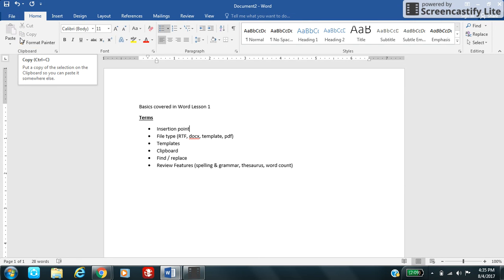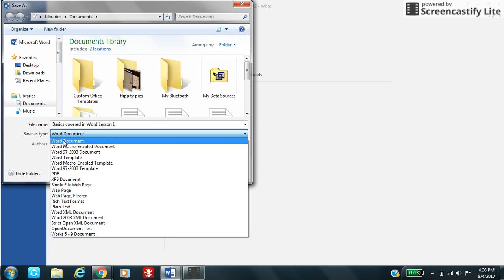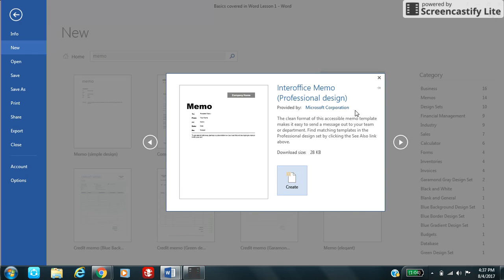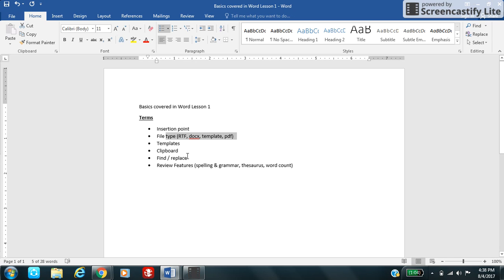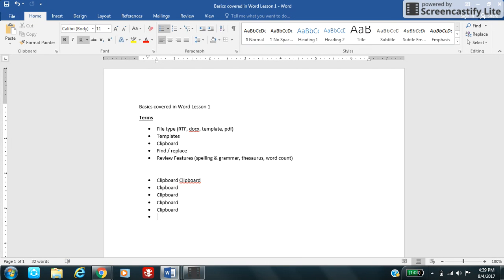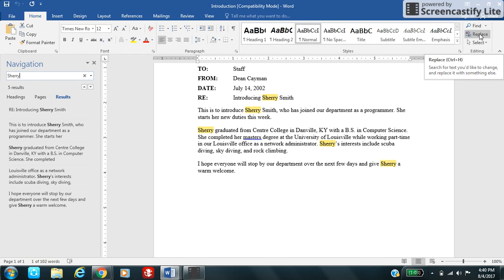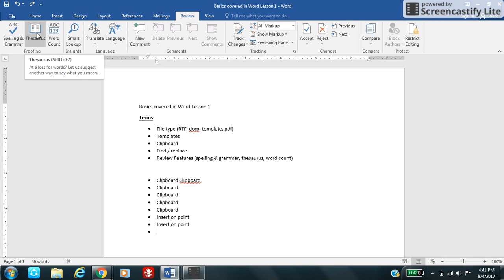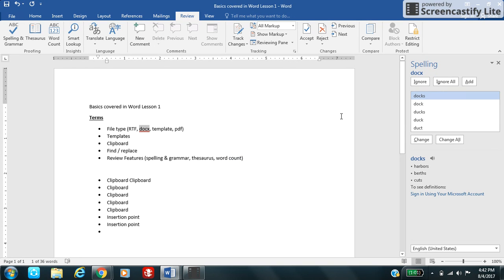Aug 4, 2017 4:42 PM